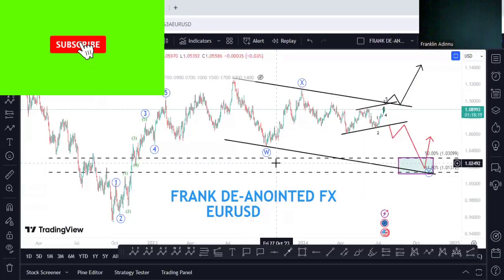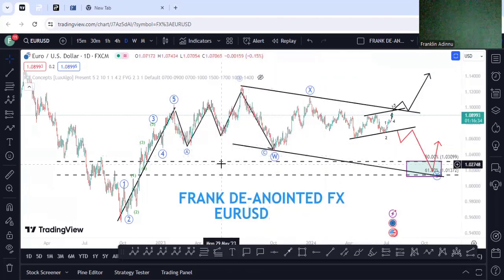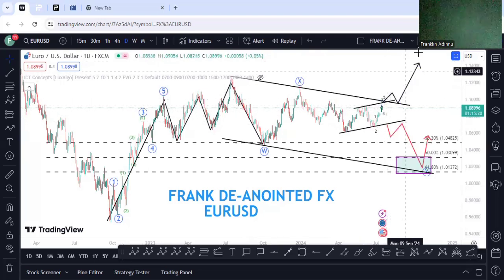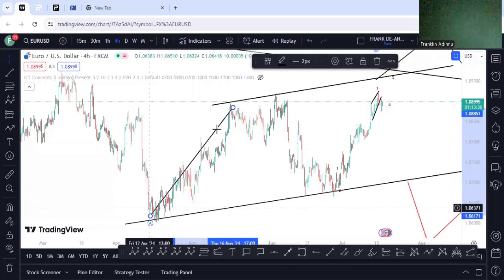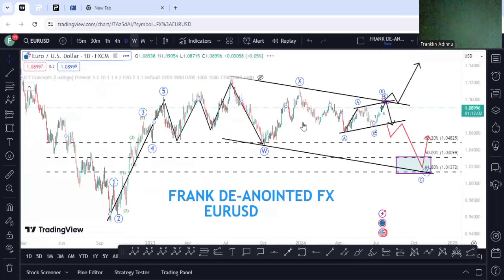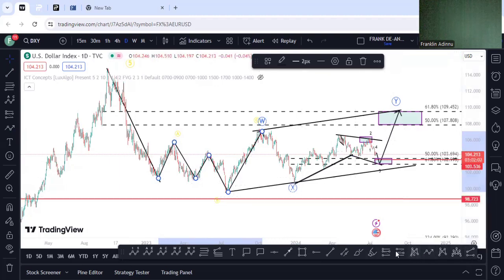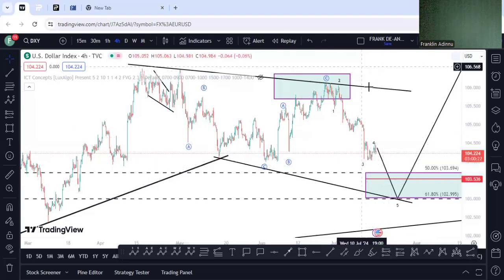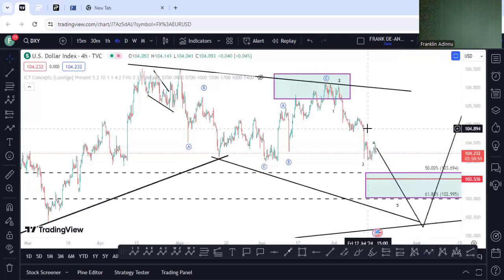ADVANCE ELLIOTT WAVE ANALYSIS FOR EURUSD AND DXY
Testimonial Disclosure:  Testimonials appearing on this website may not be representative of other clients or customers and is not a guarantee of future performance or success. Join free Telegram channel 👇👇